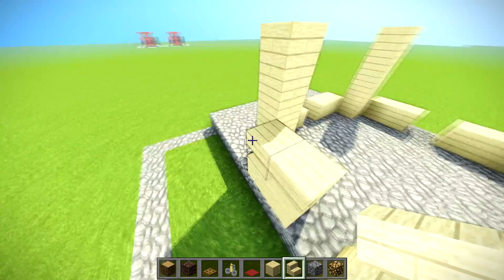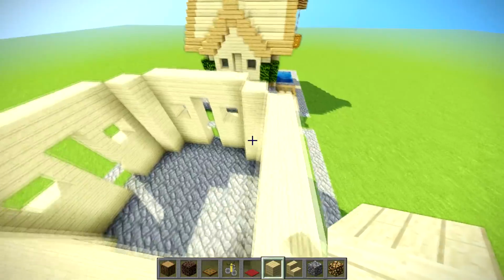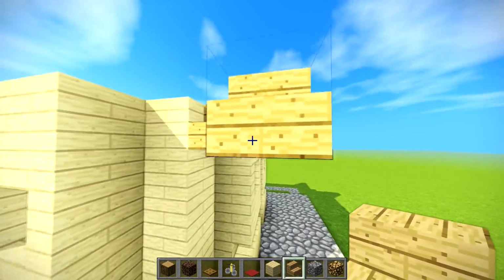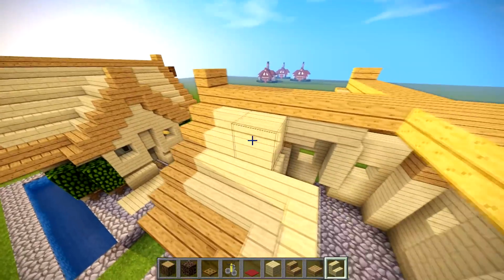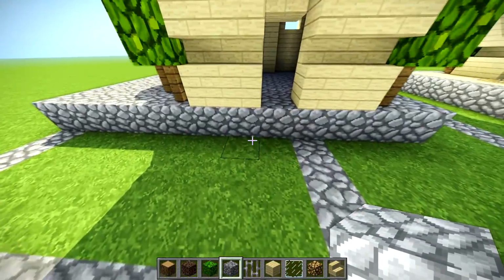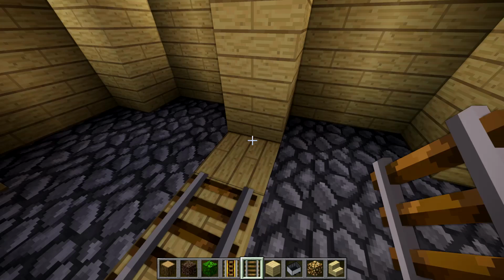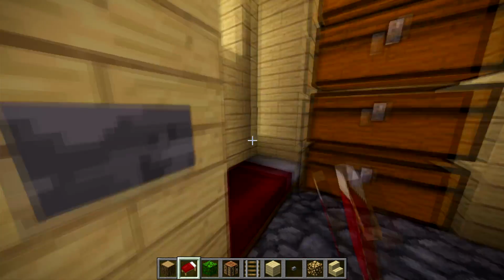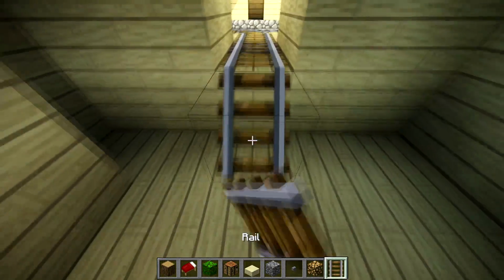Minecraft: How To Build A Small Survival House Tutorial (Easy Starter House Tutorial) 2017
Minecraft: How To Build A Small Survival House Tutorial
This episode of Minecraft Build Tutorial is focused on a quick, simple and easy small Shack house that doesn't need many resources to build but is still beautiful and will look nice in any world. This how to build a small house tutorial will work on PC, Xbox, PS3, PS4, Wii U and Minecraft PE. This is part of a new series that will focus on how to build a small Minecraft house for vanilla survival (1.8 or 1.9 friendly). This house could be used and is easily adaptable as a simple suburban house. It's a tiny modern house that should fit into any city project!

In this Minecraft series I will be showing you building tutorials in Minecraft that are quick and useful and show you how to build in various different styles and with many different uses.

● Texturepack: Faithful
● Shaders: Kuda

(ALL 4 = YOU AWESOME)

­­ ROLLERCOASTERS